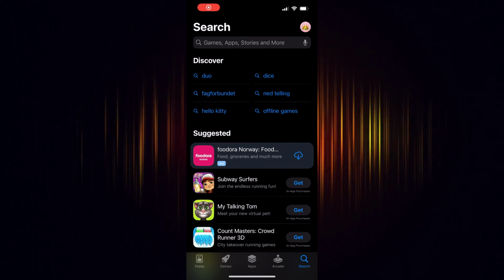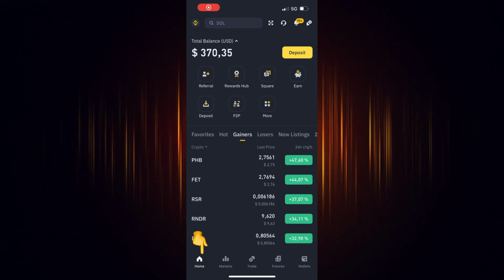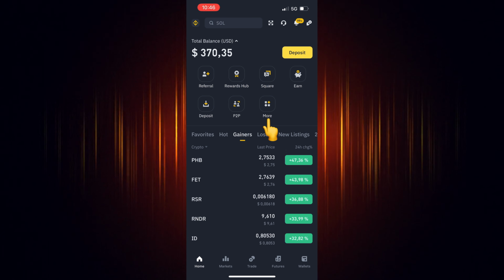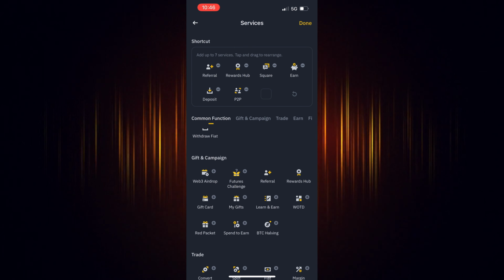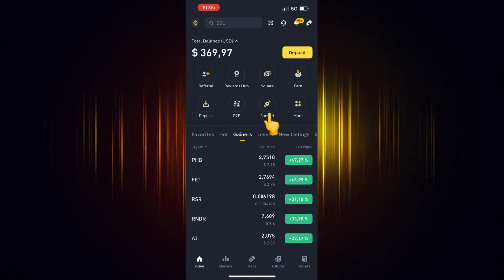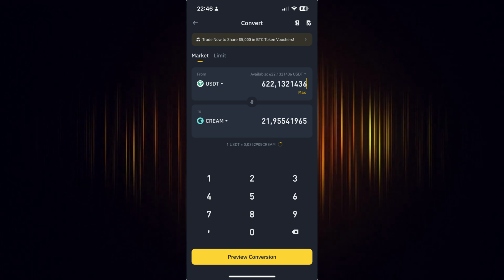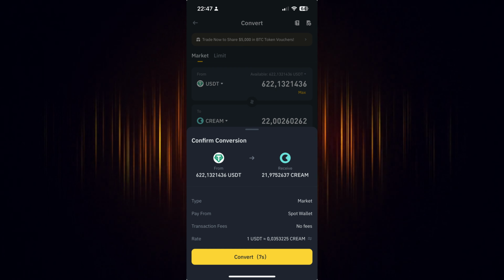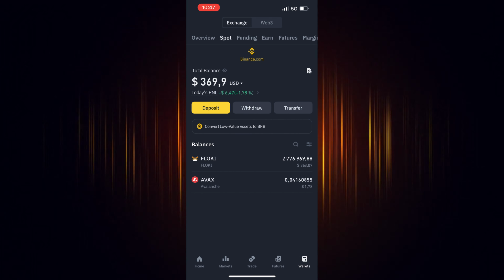How to BUY or CONVERT To CREAM on Binance (Easy Step-by-Step Guide) - 2024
In this video, I will show you How to BUY or CONVERT To CREAM Finance Token in Binance mobile app, step by step.